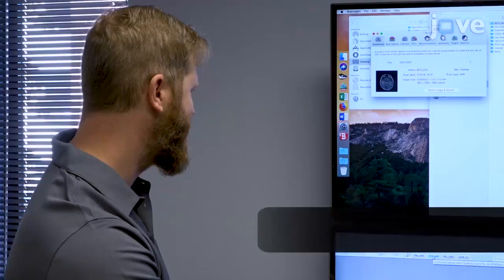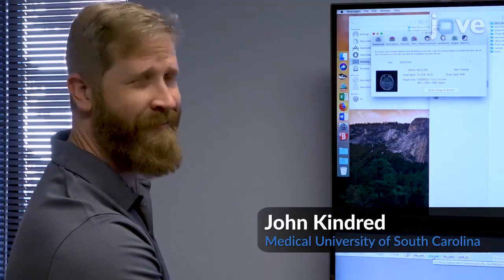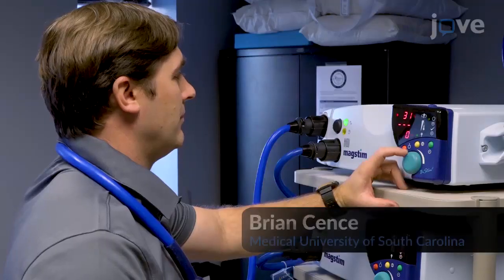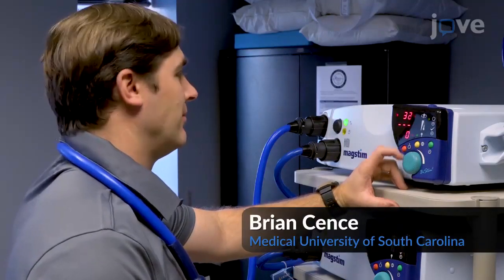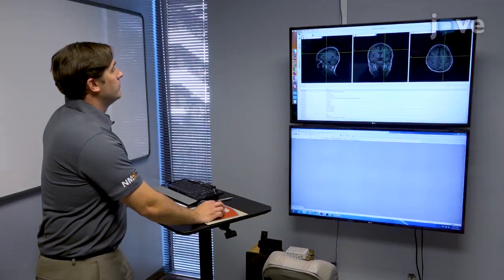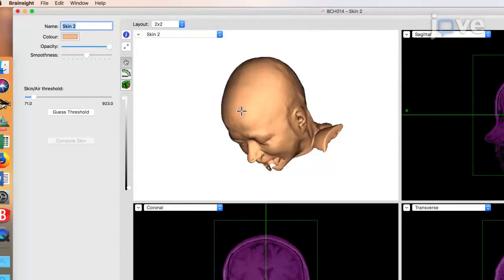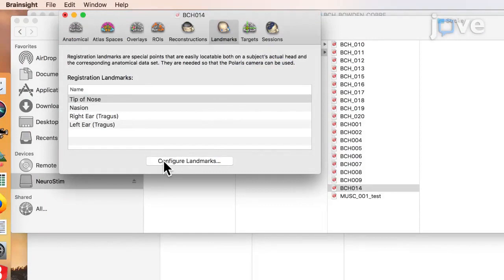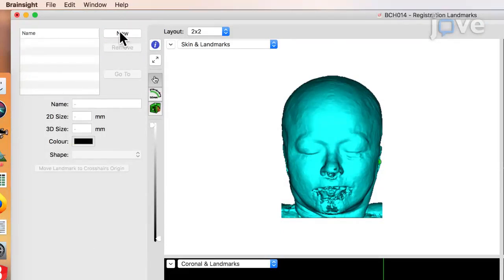Magnetic Stimulation to Assess Corticospinal Pathways of Muscles | Protocol Preview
Bilateral Assessment of the Corticospinal Pathways of the Ankle Muscles Using Navigated Transcranial Magnetic Stimulation -  a 2 minute Preview of the Experimental Protocol

Charalambos C. Charalambous, Jing Nong Liang, Steve A. Kautz, Mark S. George, Mark G. Bowden
New York University School of Medicine, Department of Neurology; Medical University of South Carolina, Department of Health Sciences and Research; University of Nevada Las Vegas, Department of Physical Therapy; Medical University of South Carolina, Department of Health Professions; Ralph H. Johnson VA Medical Center,; Medical University of South Carolina, Department of Psychiatry; Medical University of South Carolina, Division of Physical Therapy;

The present protocol describes the simultaneous, bilateral assessment of the corticomotor response of the tibialis anterior and soleus during rest and tonic voluntary activation using a single pulse transcranial magnetic stimulation and neuronavigation system.